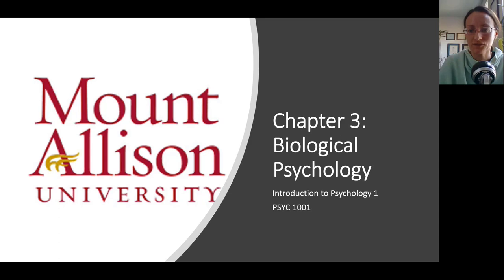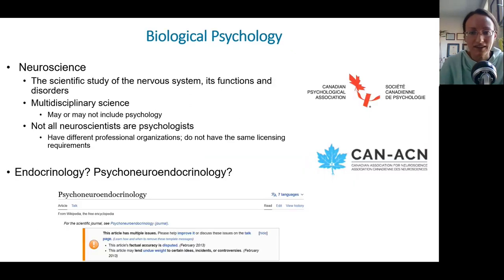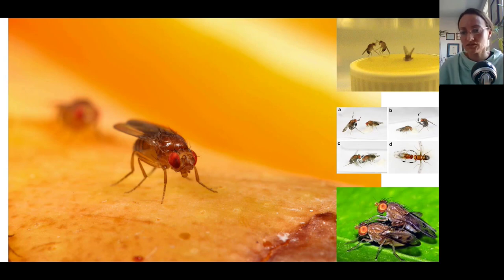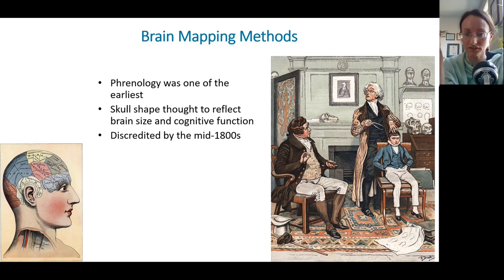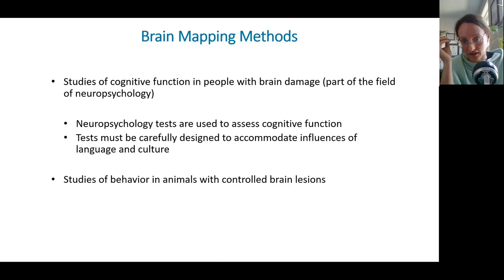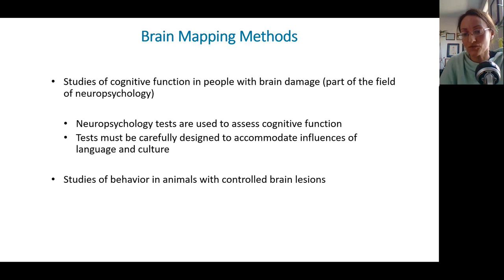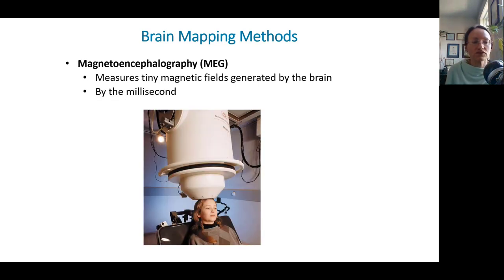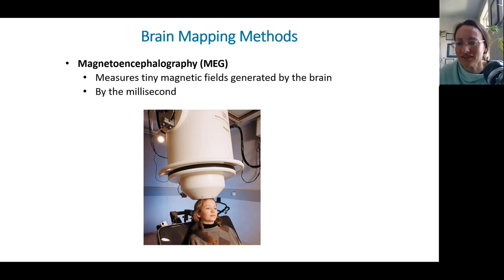Ch. 3. Biological psychology (lecture 1 of 4): MTA PSYC 1001, Week 4, Class 1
We began our exploration of chapter 3 of our text, which covers the topic of biological psychology. Psychology is the study of the mind and behaviour; however, it behooves us to learn some neuroscience (and even endocrinology) because the mind and behaviour are ultimately controlled by the nervous system. The human nervous system is extremely complex and we know very little about it. The study of the functions of the brain started with phrenology, the practice of examining the bumps on a person's scull in order to make inferences about their personality. While phrenology was ultimately debunked, the idea that certain parts of the brain do certain things had merit. Modern techniques for studying the brain include case studies of people with brain damage, stimulating the human brain (e.g., transcranial magnetic stimulation), experimentally lesioning or stimulating animal brains, and imaging the structure and function of the brain. The nervous system consists of cells specialized for communicating (neurons) and other cells such as the glial cells that form the blood-brain barrier, which protects the nervous system from toxins and infection, and the myelin sheath, which protects the electrical signals sent through the axon of a neuron.